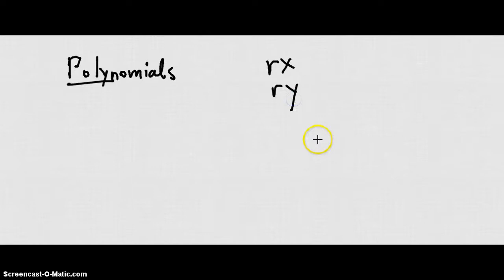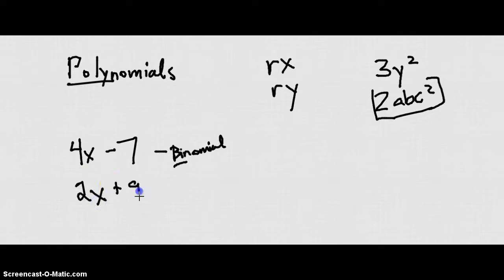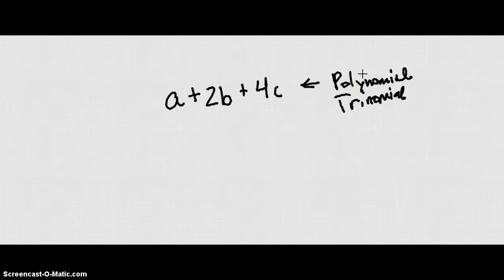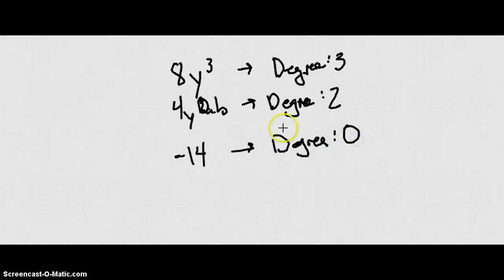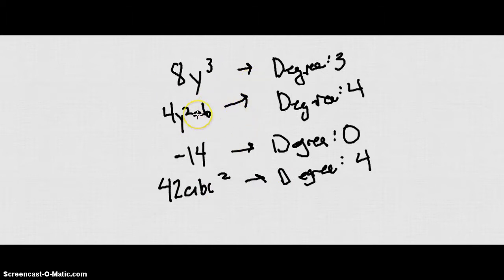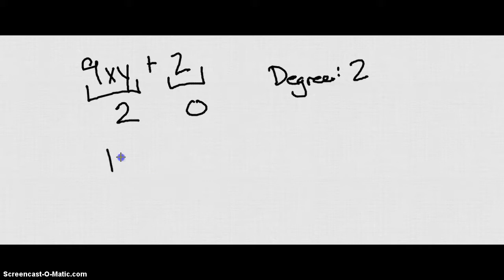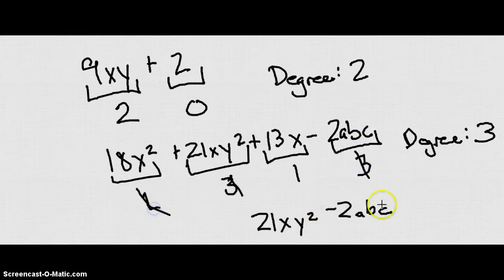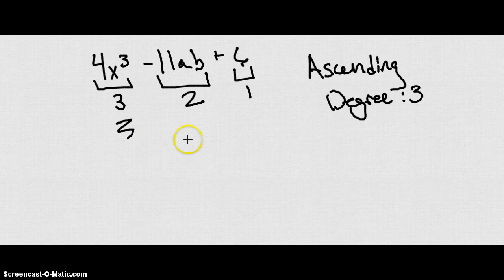Polynomials (major mistakes)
Mr. Moyer's Algebra 1: Lesson 7.3 (Sorry for the mistakes!)